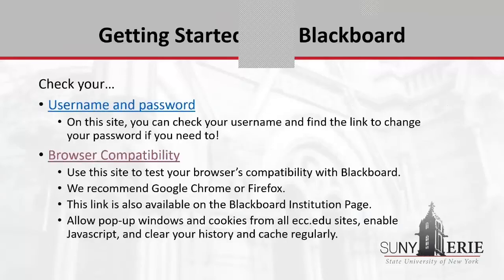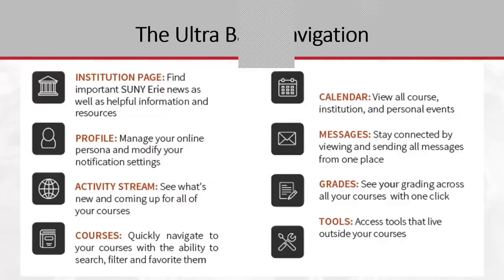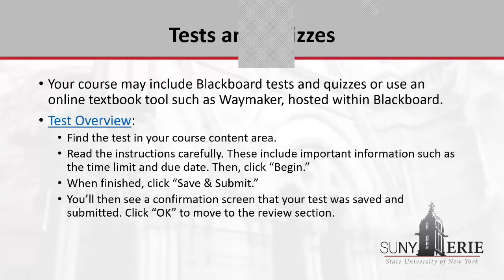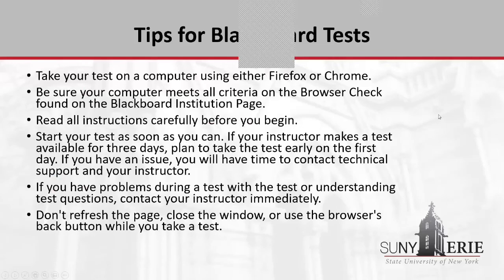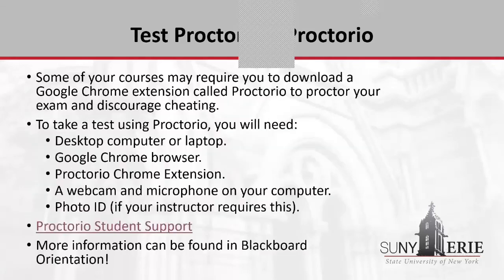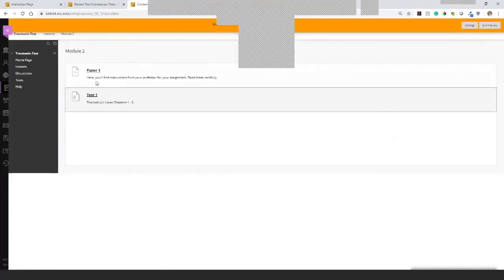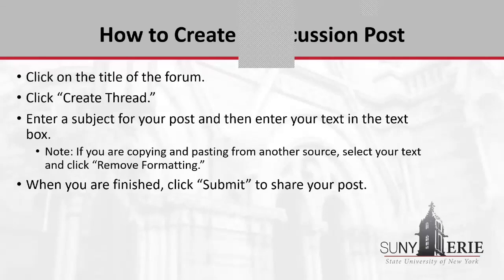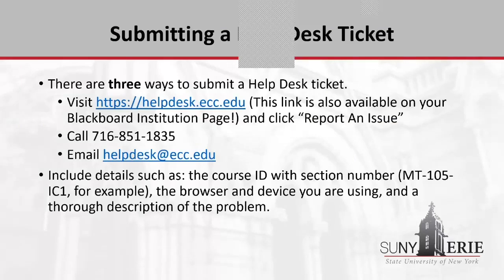Blackboard + Online Learning Basics for Students